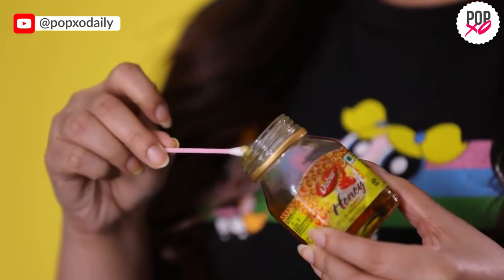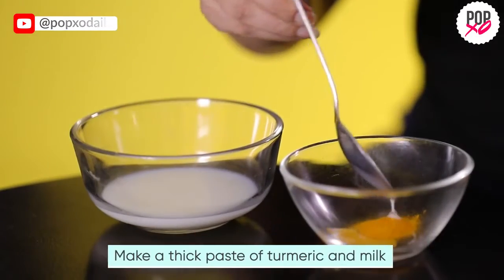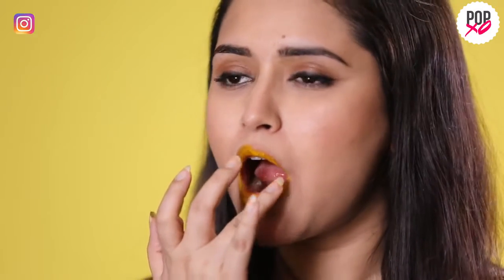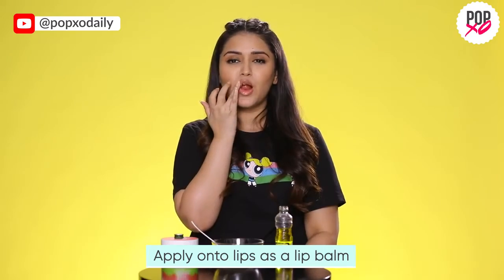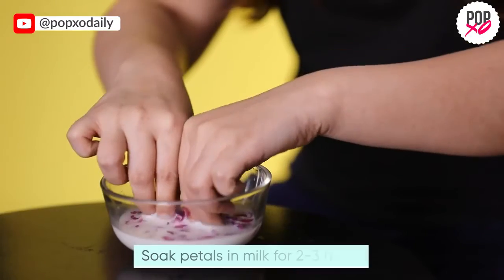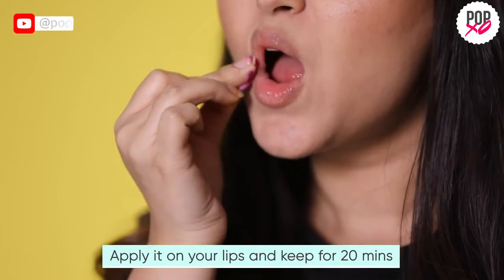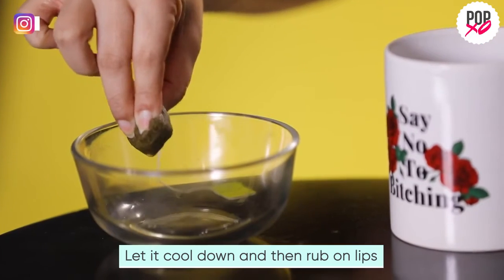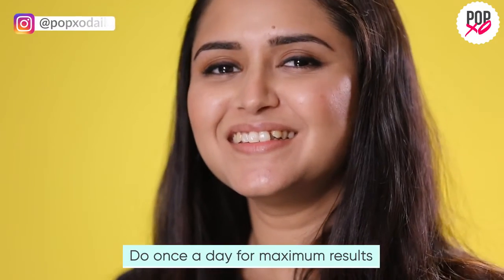How To Treat Dry Lips - POPxo Homemade Beauty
Your smile is the first thing that people notice about you. But, your lips are way more sensitive than the rest of your skin. Most of us are guilty of applying matte and even liquid lipsticks that dry our lips. The weather, too, immediately affects your lips, therefore, they need more care and attention. But, what many of us don’t realize is that there's more to lip care than just applying a hydrating lip balm. In today’s episode of POPxo Homemade Beauty, we will show you 5 homemade lip masks that will leave you with healthy, crack-free, soft and kissable lips!